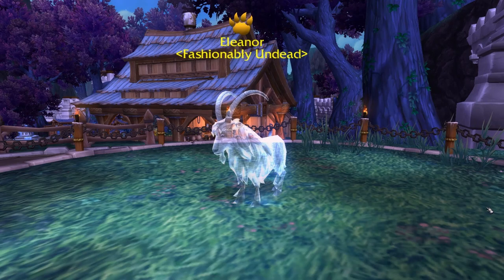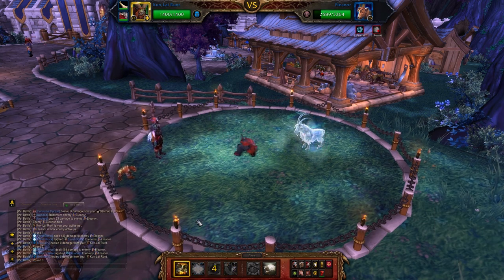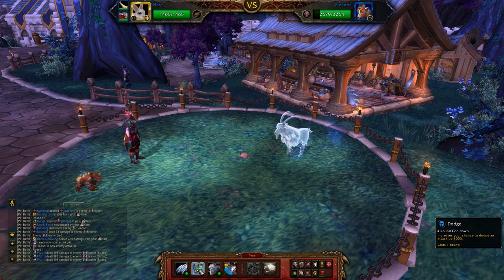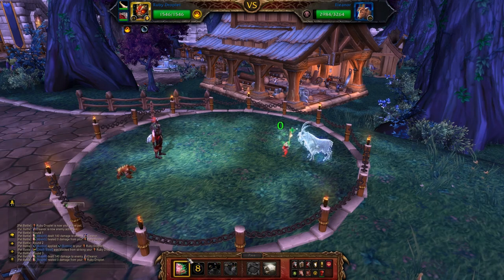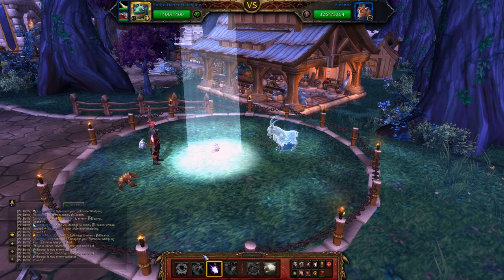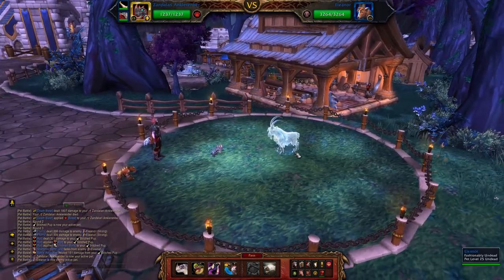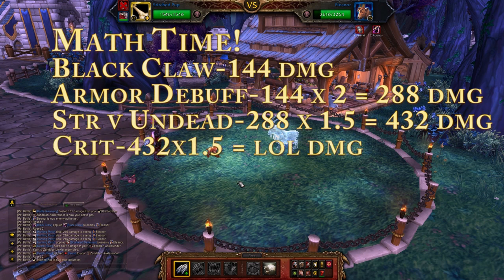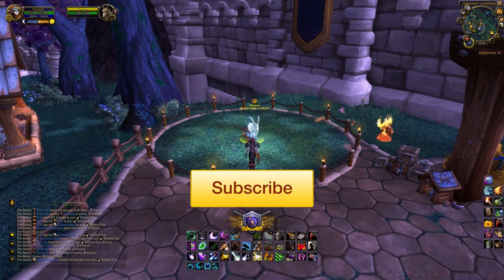How to Beat Eleanor in 3 Moves (World of Warcraft Pet Battle Guide)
Hey there, guys. Today I'll show you how to defeat Eleanor in the garrison daily. I have 5 solo strategies for you and the fastest kill method possible with this boss.

Effervescent Glowfly - 0:08
Kun-Lai Runt - 0:50
Hare - 1:29
Ruby Droplet - 2:15
Sprite Darter Hatchling - 3:03
Zandalari Anklerender + Stitched Pup - 3:48

Add me!